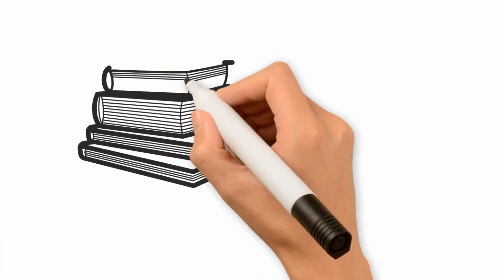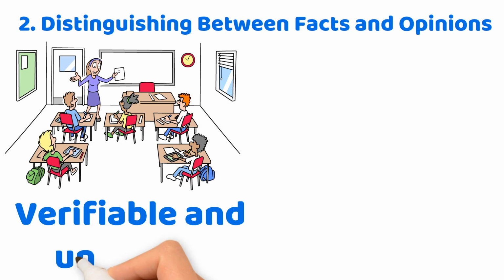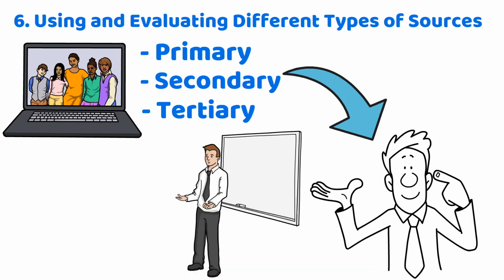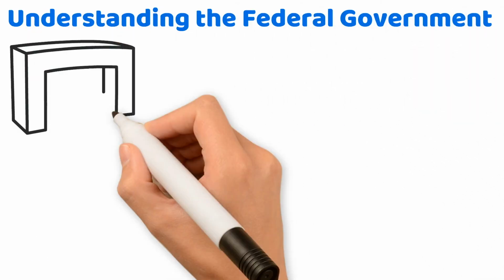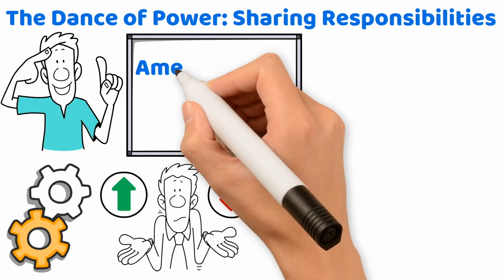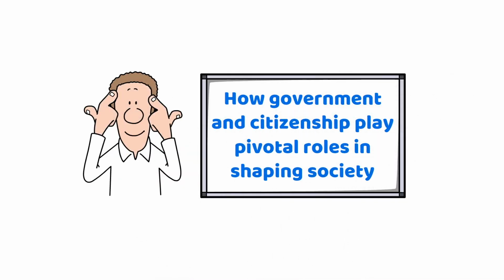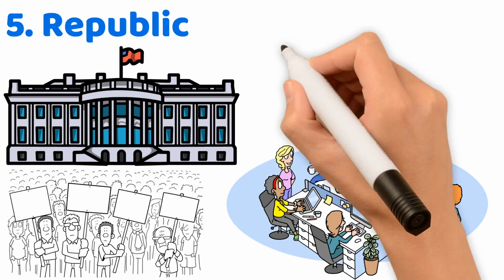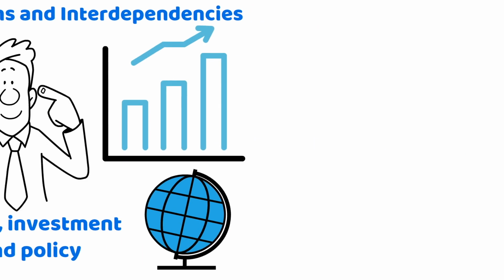MTEL General Curriculum (78) Test Prep Study Guide Subtest 1: History and Social Science (178)